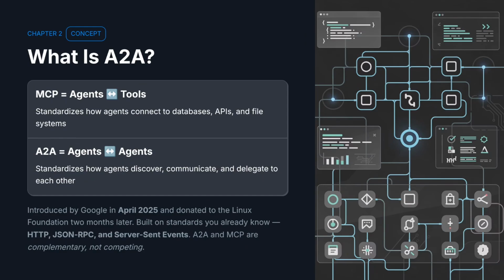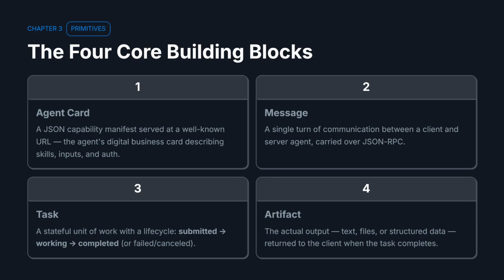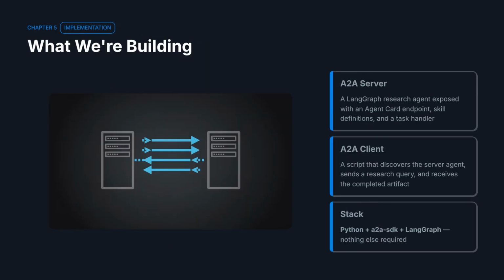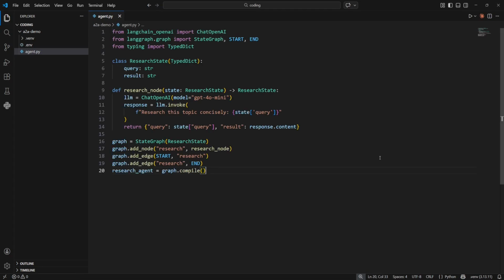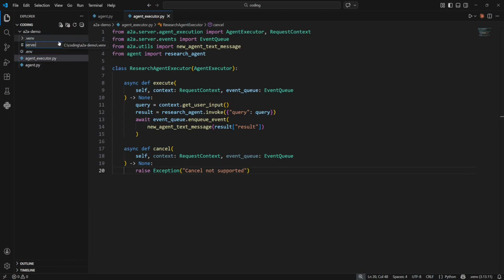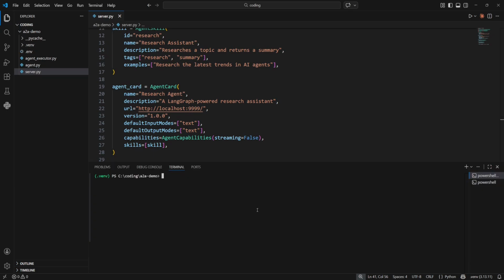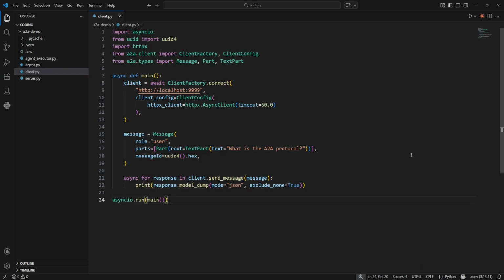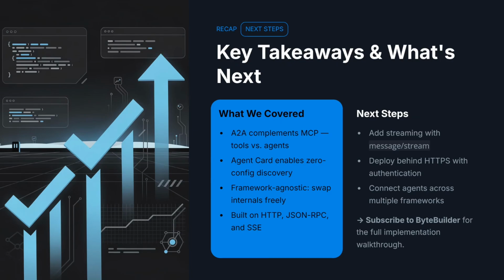A2A Protocol: Make Your AI Agents Talk to Each Other (Python)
Build an A2A server and client in Python so your AI agents can discover and delegate tasks to each other — regardless of framework. The A2A protocol is the open standard for agent-to-agent communication, now governed by the Linux Foundation.

What you'll learn:
- Build an A2A-compliant server that exposes a LangGraph agent over HTTP
- Define an Agent Card so other agents can discover your agent's capabilities
- Implement an AgentExecutor to bridge A2A with any agent framework
- Write an A2A client that discovers a remote agent and sends tasks using ClientFactory

This tutorial covers the A2A protocol from theory to working code. You'll start with how A2A complements MCP, then build a LangGraph research agent, expose it as an A2A server with an Agent Card, and connect to it with the Python SDK's ClientFactory. Everything runs locally — no cloud setup required.

The A2A protocol lets agents collaborate as agents — not as tools. If you're building multi-agent systems and want your agents to work across framework boundaries, this is the standard to learn.